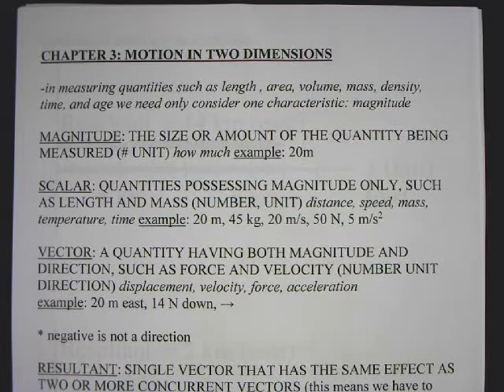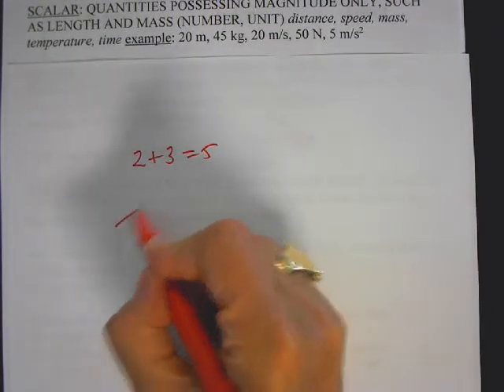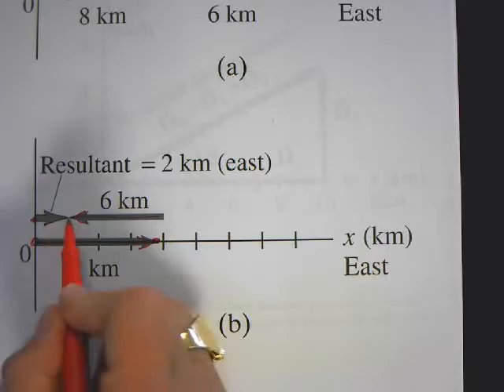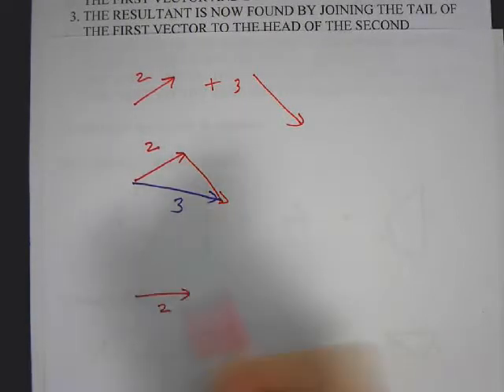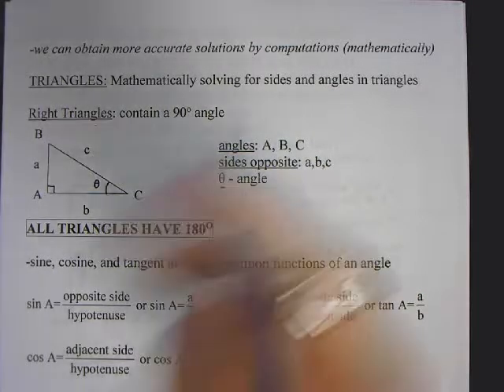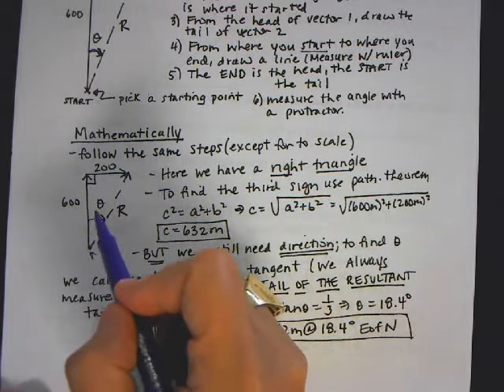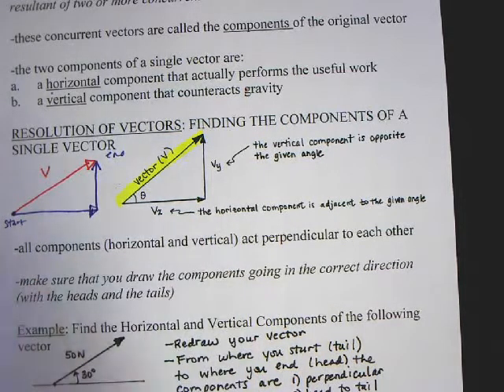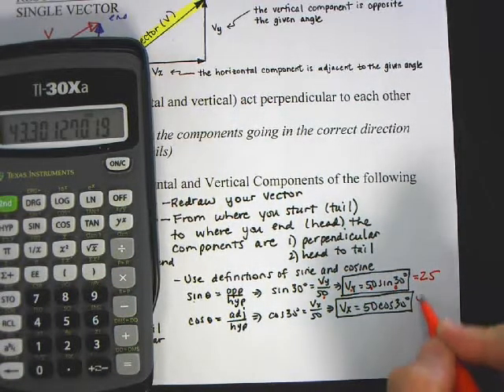1 Video Chapter 3 Lesson 1 A and B